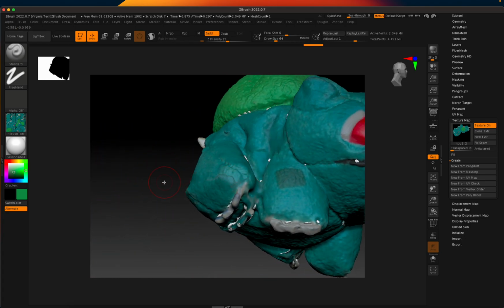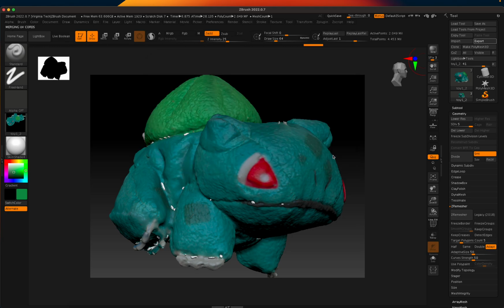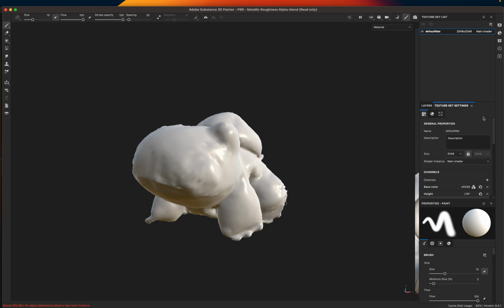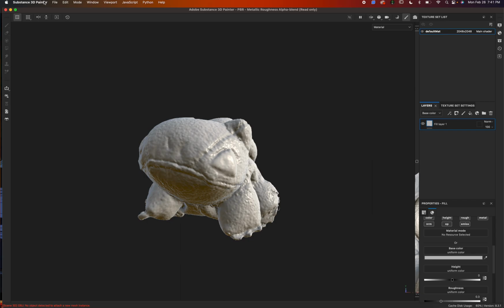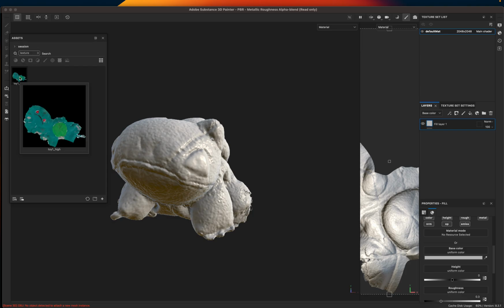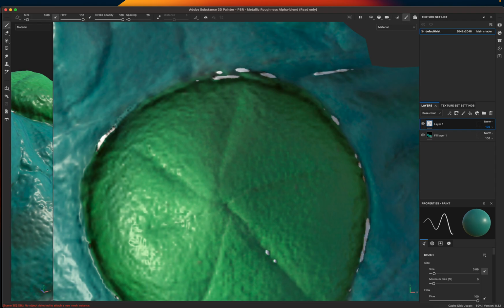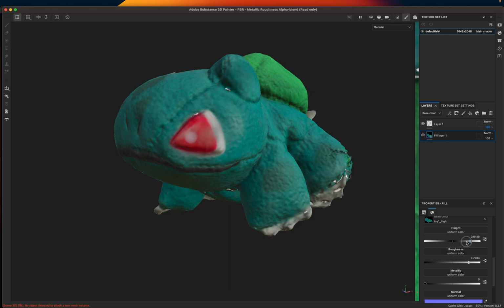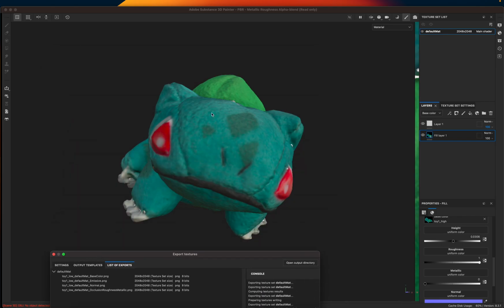How to Retopologize a Plush Toy Part 2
How to clean up 3D scanned data and create useable 3D models for UnReal Game Engine.
Quick Notes:
Retopoligize objects in Zbrush and Substance Painter
1. Import scanned object into Zbrush (hit edit after inmport)
2. Import texture
3. Flip the texture UV map
4. Change the material from clay to white surface
5. Go to polypaint + hit polypaint from texture button
6. Make sure the icon changes
7. Duplicate + object
8. Dynamesh object (keep the setting normal)
9. Divide into several divisions + clean up the bad data (smooth, pinch and polish tools)
10. After initial clean up + Z-Remesher and hit
11. Divide object 5 times
12. With top object selected + hit project + Project All
13. You can clean up in rgb mode + hit c and left button to paint from surface (not Zadd mode)
14. Duplicate after clean up
15. Go to lowest division + UV master + UnWrap
16. Copy UV’s
17. Go to the second object and paste UV’s (lowest division mode)
18. Most important step + Texture new from Poly Paint